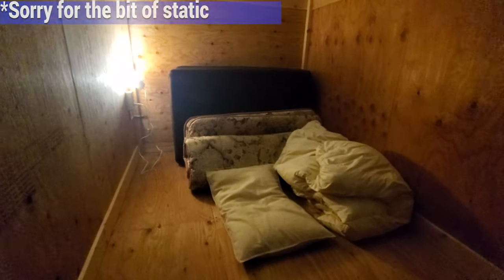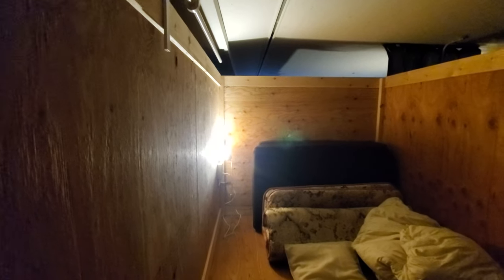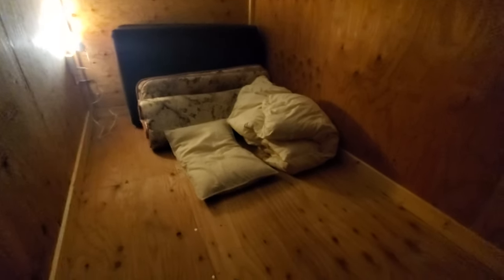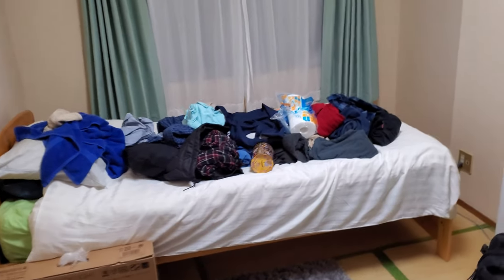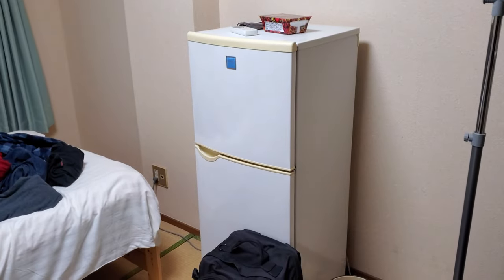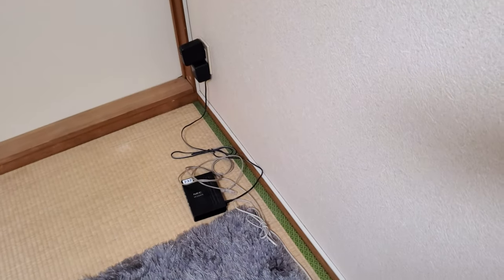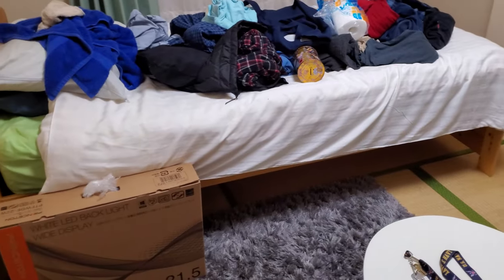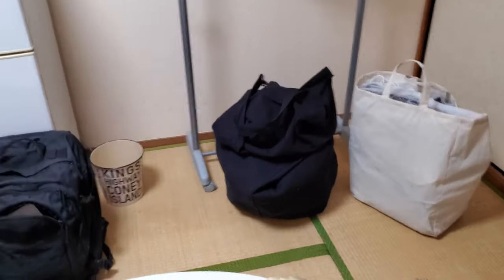Sayonara Tokyo, Konnichiwa Kawasaki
I moved to a new guesthouse!

Dion's Travels

Ramen Adventures

Ericsurf6

Drift Hunter

**TIMESTAMPS**

00:00 - Intro

00:16 - Tour of My Box Before The Move

03:09 - My Box After The Move

03:36 - Me Dying After The Move

04:12 - Tour of My New Room

05:17 - Outro

**Tech Notes**

*Camera Used*

Samsung Galaxy S10e

*Mic Used*

Rode VideoMic Me

*Programs Used*

*Music Credits*

BGM Artist: Sarah, The Illstrumentalist